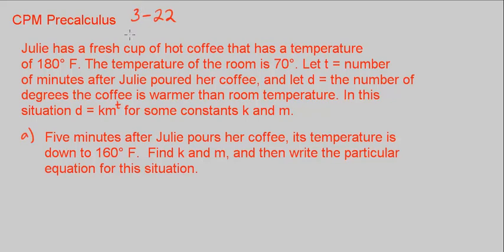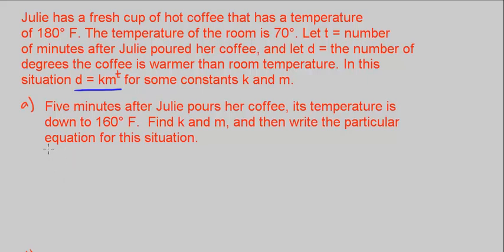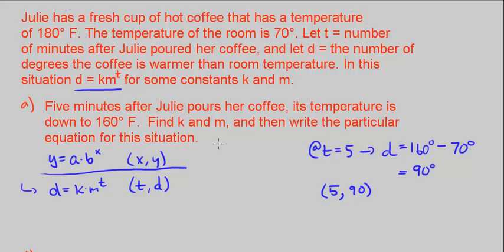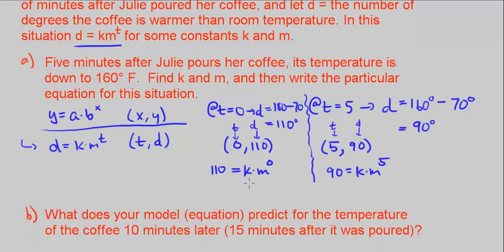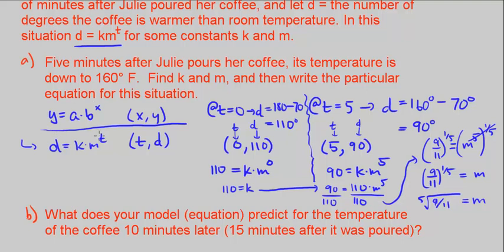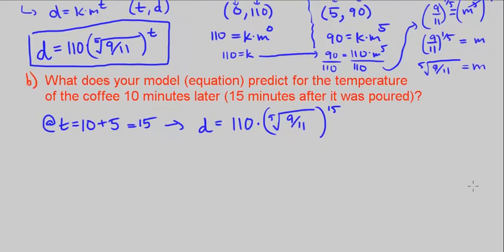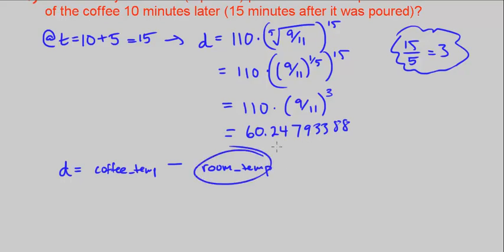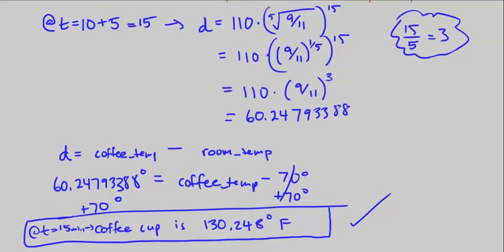CPM Precalculus 3-22 - Finding an exponential function to represent temperature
Finding an exponential function to represent the temperature of a cup of coffee